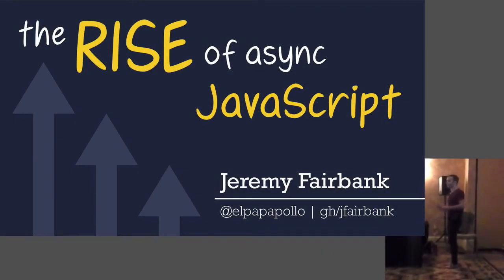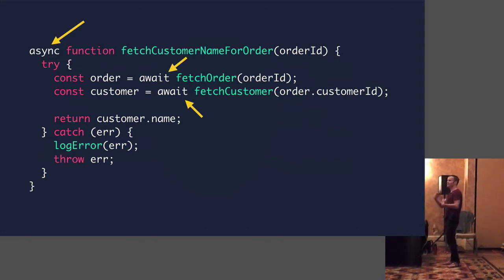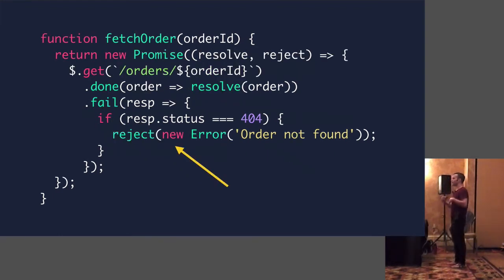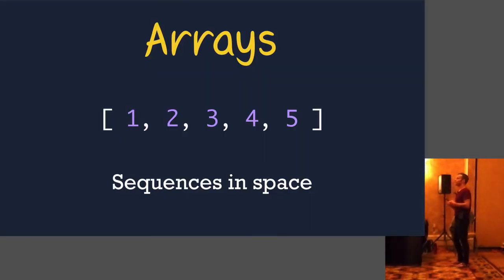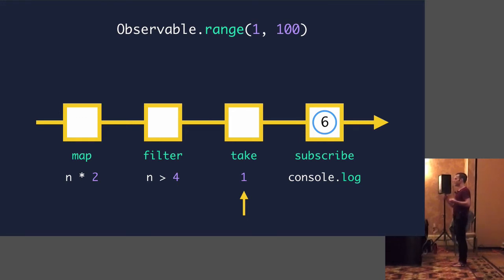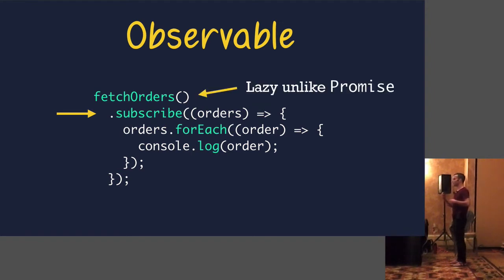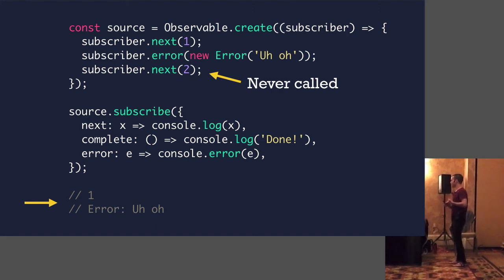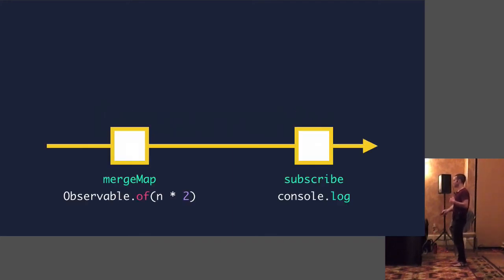The Rise of Async JavaScript and RxJS Observables - JazzCon 2017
Asynchronous programming is a crucial part of JavaScript but can prove challenging. In the beginning, it was managed with callbacks, which unfortunately led to callback hell. Next, came Promises, which untangled the nested callbacks and yielded powerful mapping constructs over eventual values. However, even with Promises, it was difficult to express meaningful, readable control flow and manage errors. While these patterns are still useful, their limitations have become apparent. In this talk, explore two newer patterns for managing asynchronous code with more meaningful semantics. First, learn about async functions, which will land in the ES2017 spec of JavaScript. Async functions allow asynchronous code to be written in a synchronous manner and are already natively available in some browsers. Investigate several use cases and "gotchas" of async functions and learn how they work with Promises. Next, discover Observables via RxJS and how they provide a more powerful construct for operating on eventual values similar to Promises. Observables offer a more robust and meaningful API compared to Promises and can easily work with various event sources such as DOM events, WebSockets, and REST API's. Leave this talk with better confidence and ability to handle asynchronous code in JavaScript.